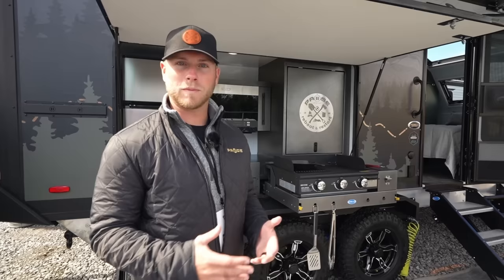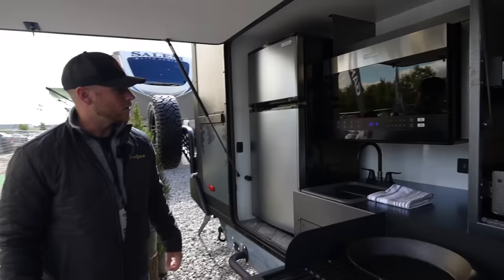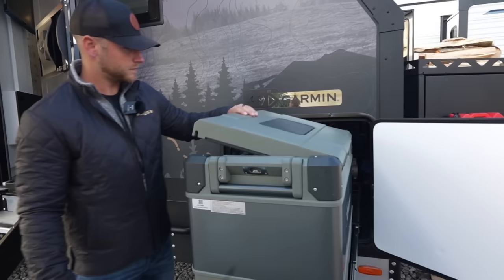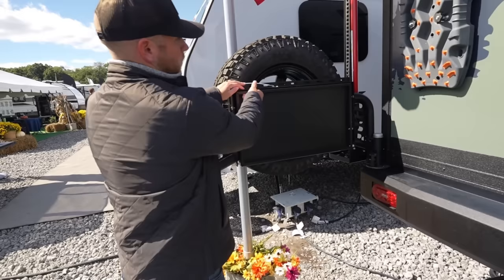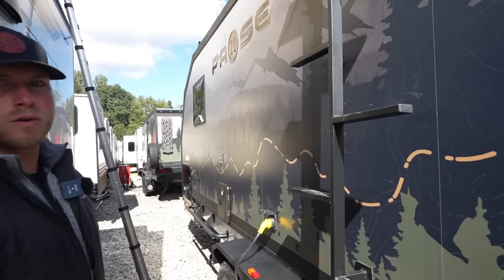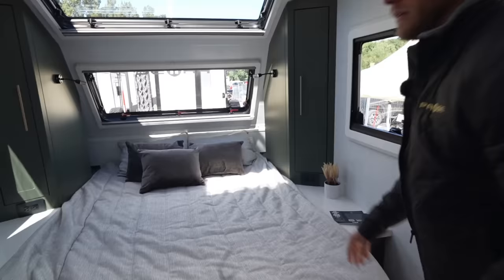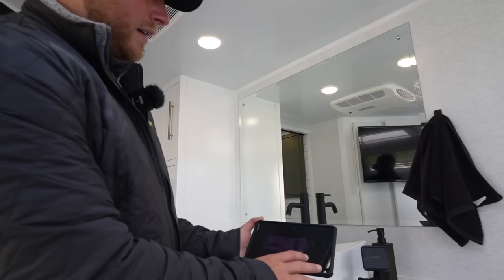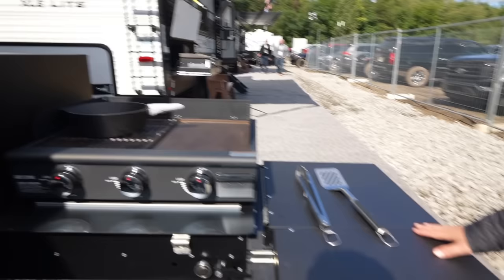Might Just Be the PERFECT RV! | PAUSE Hiatus XC20.2 and XC20.3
In this video, we're sharing with you the exciting reveal of the Pause off-road overlanding trailer by Palamino. This is one of the best new RVs we have ever seen, and there's plenty to get excited about, even for folks who want a different type of RV.